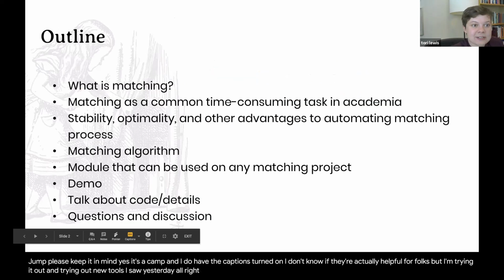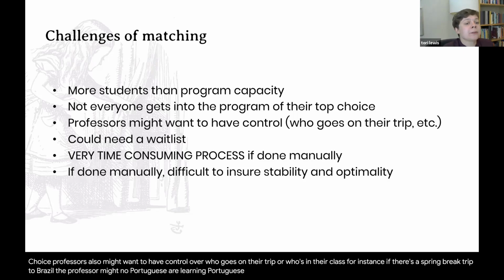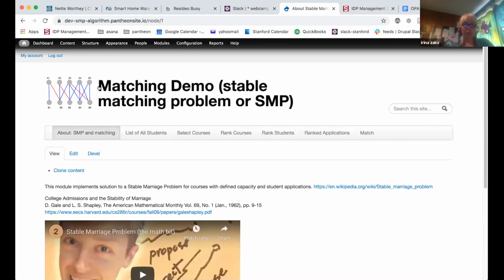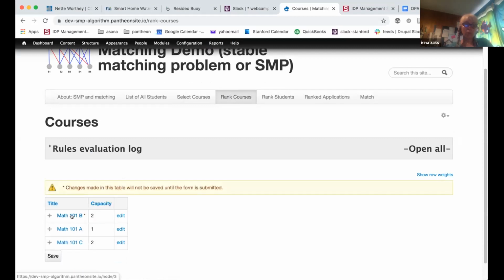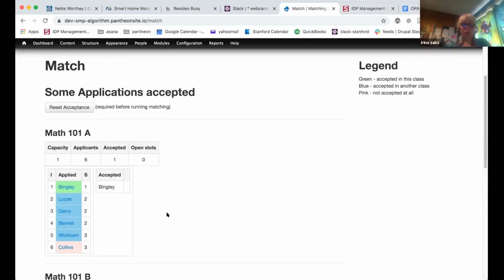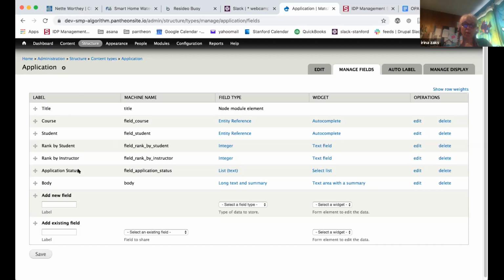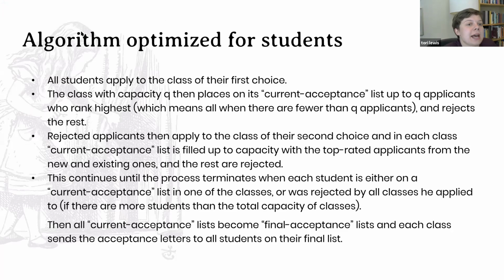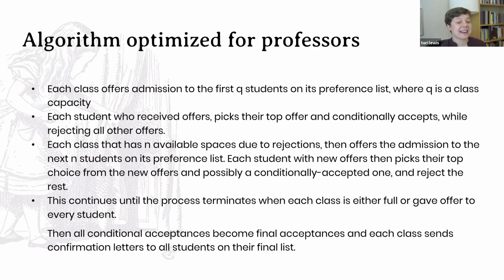Matching Algorithm implementation using Drupal Framework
Matching is a very common process used in academia for classes, clinics, summer trips, etc. We built several Drupal-based applications and decided to create a stand-alone module for this process. In this session, we will talk about how our module implements solutions to a Stable Marriage Problem

We will go through objects/relationships/code and demo how our applications are using this module.